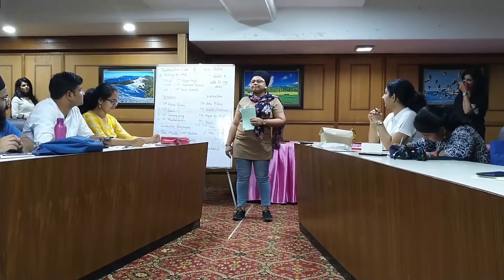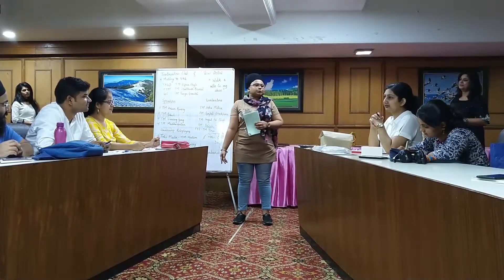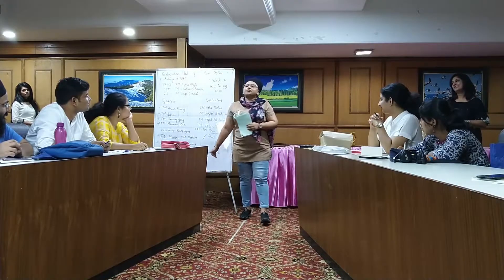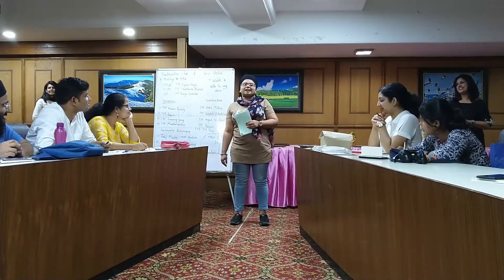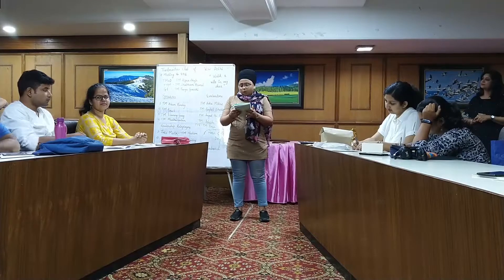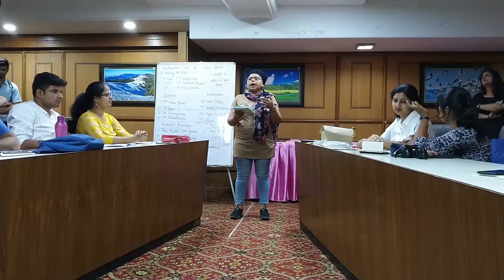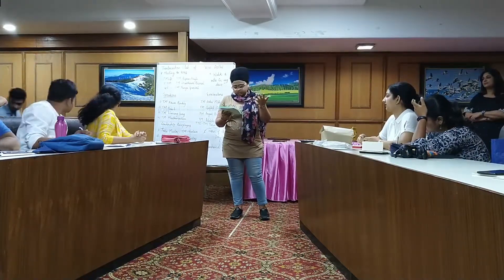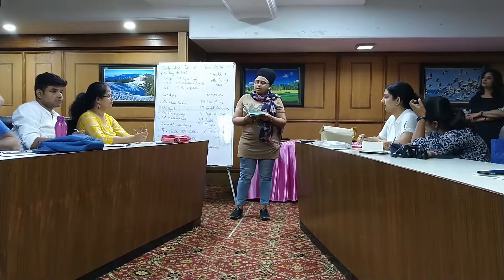Auxiliary Role Player l Ah-Counter l Simranjeet Kaur l 896th Meeting